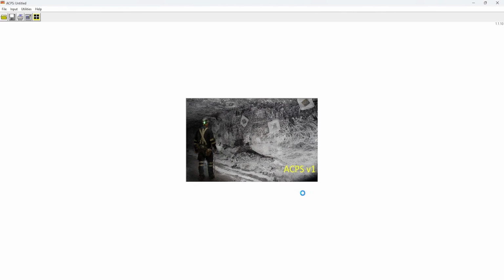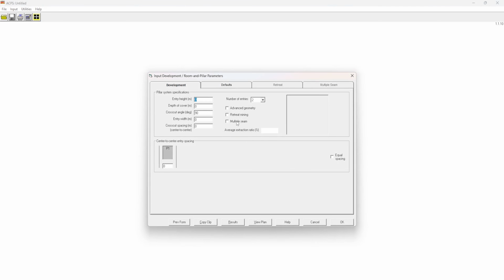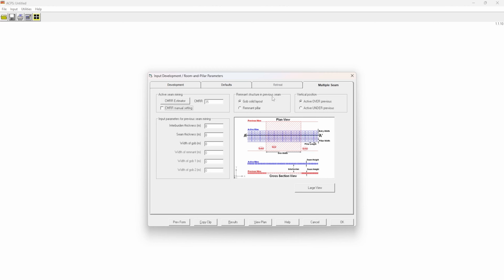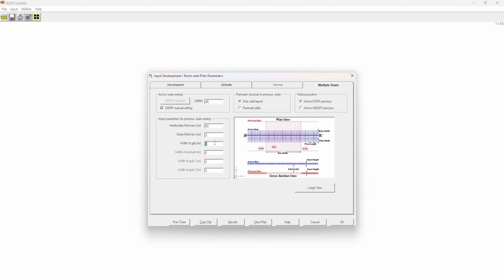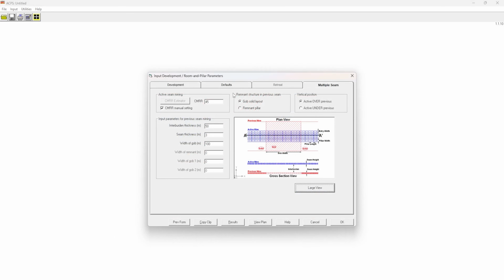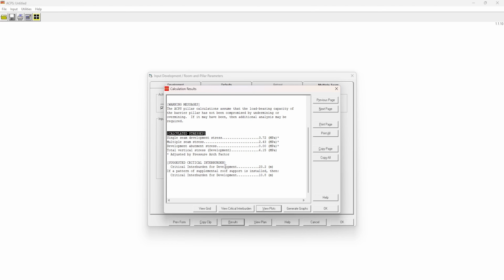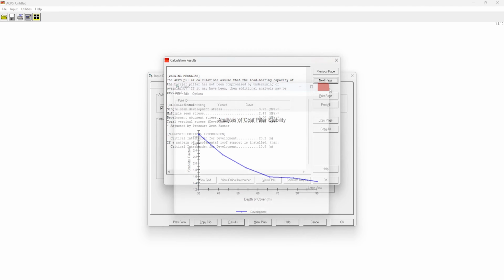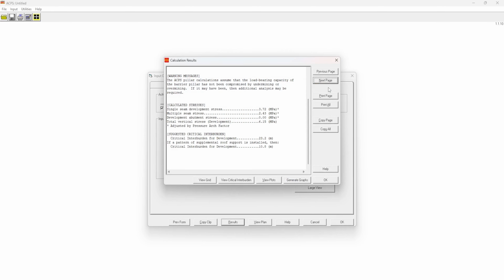ACPS Tutorial: Learn how to evaluate underground mine layouts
In this example, we assess a five-entry development layout under multiple seam conditions. With parameters including a 3 m entry height, 60 m cover depth, 13 m entry spacing, and a CMRR of 45, ACPS calculates the safety factor and identifies potential risks caused by an underlying mined seam. See how this tool helps engineers detect stability issues early and make informed design decisions for safer mining operations.